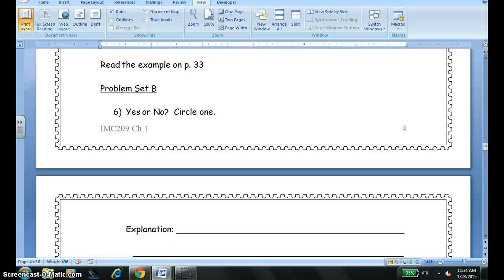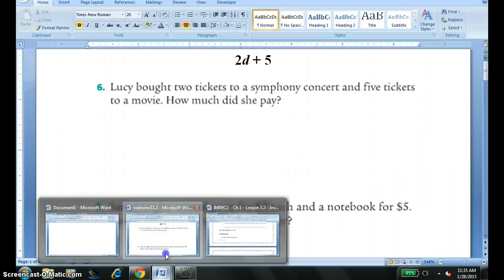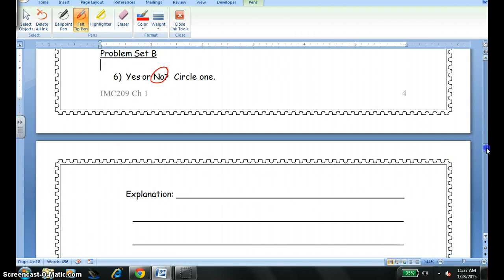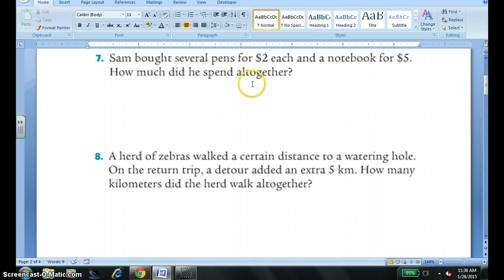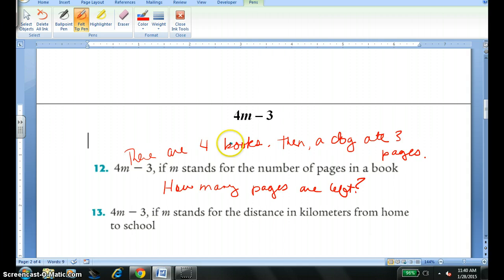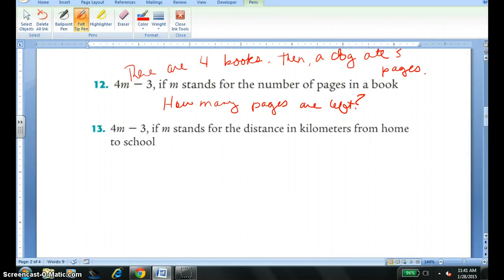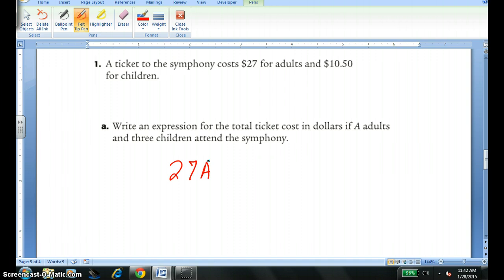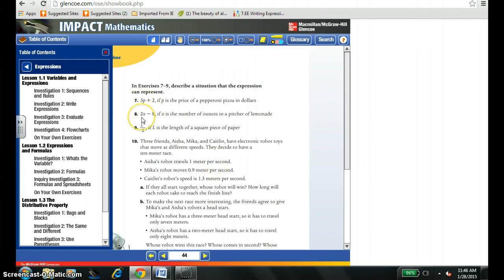Snow Day Math Video - A/B Block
Recap of Investigation 1, Develop and Understand B, and On Your Own Exercises, 1, 2, 4-8